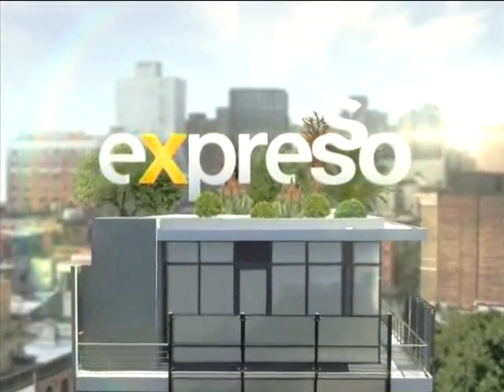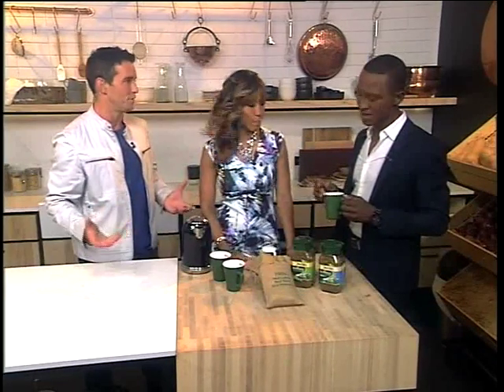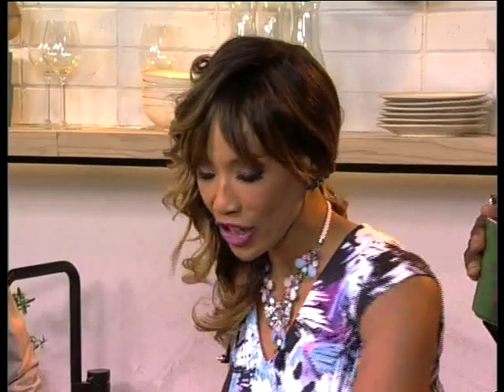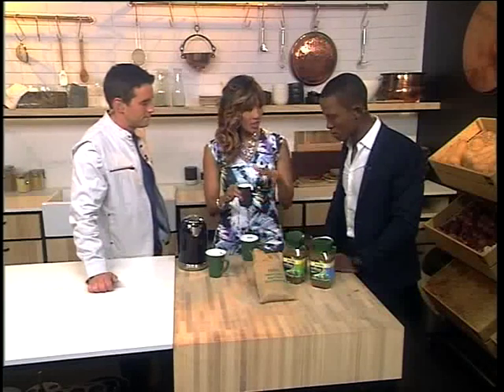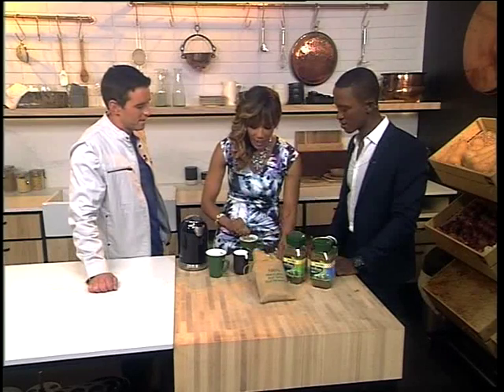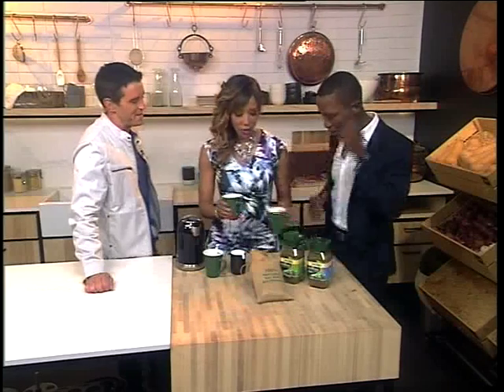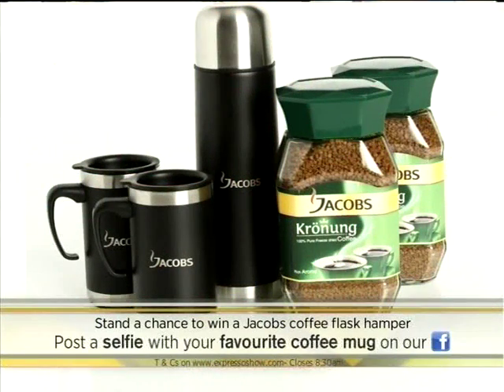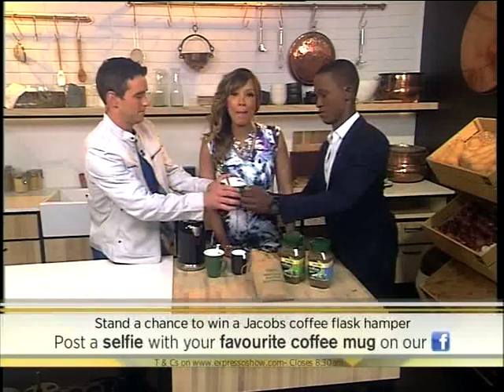Expresso presenters taste the Jacobs Coffee range